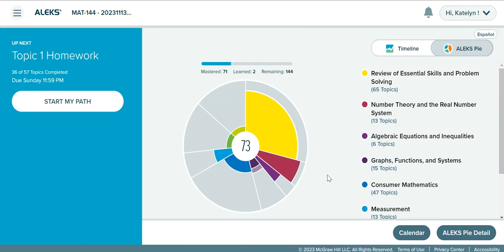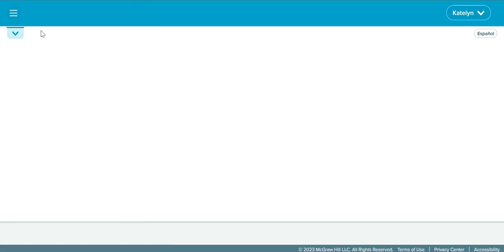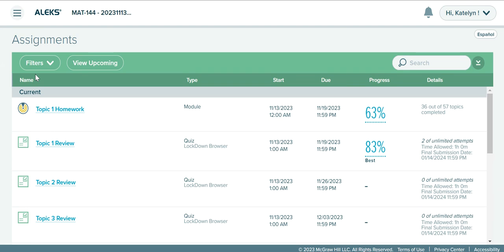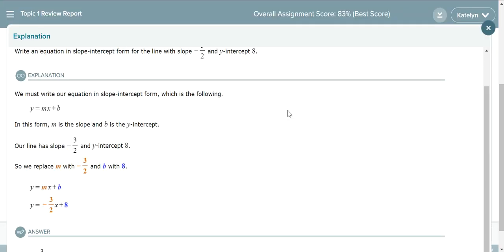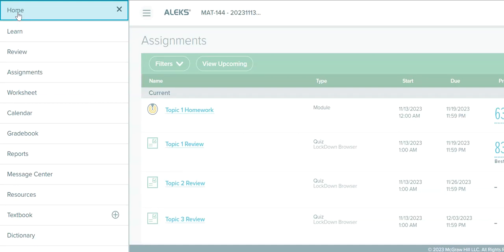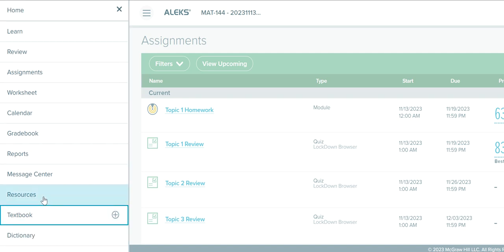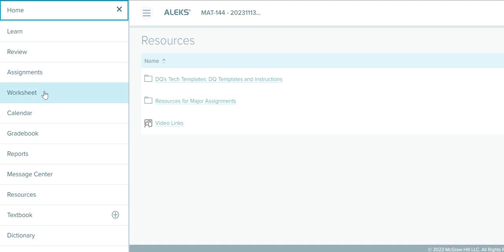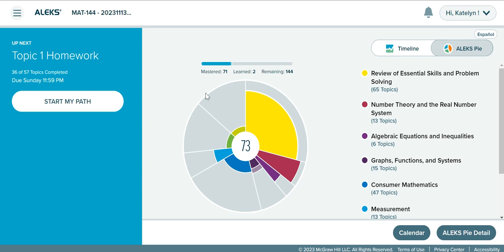02 Tour of ALEKS After Completing the Initial Knowledge Check